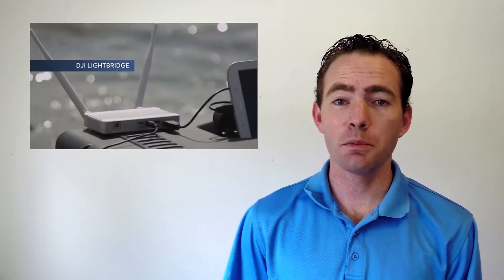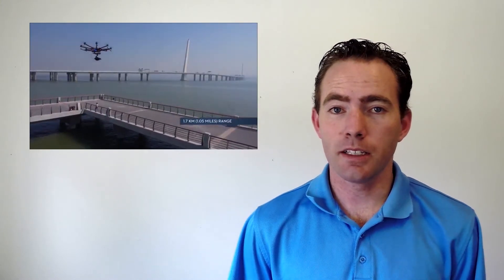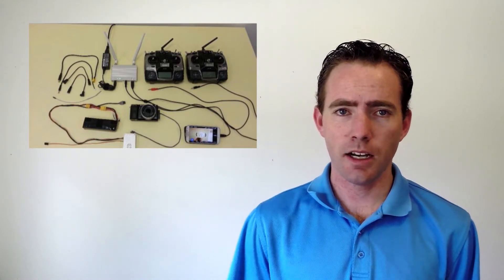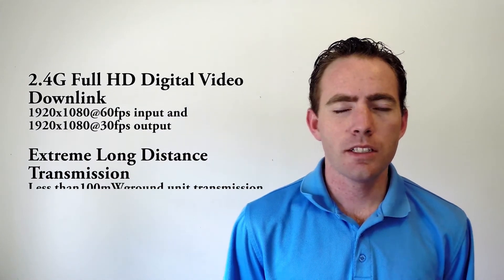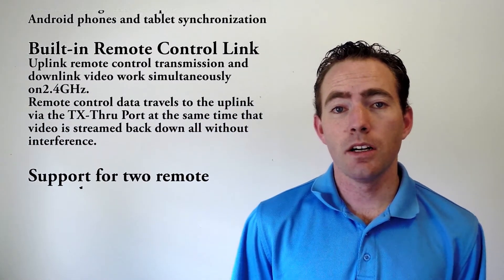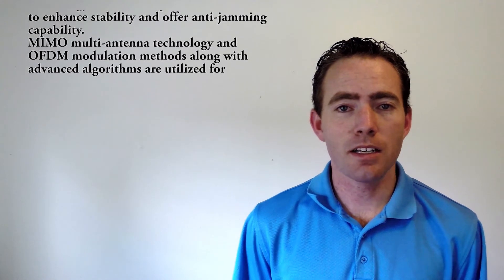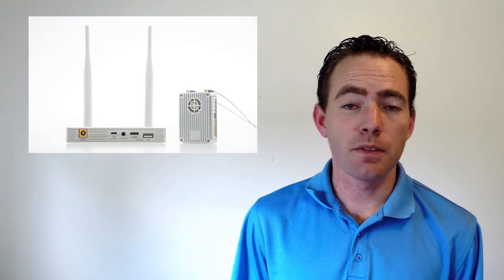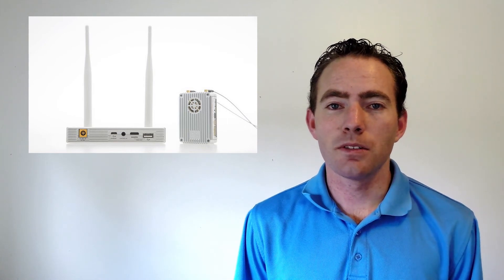Tech Update - DJI Lightbridge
The new 1080p downlink for AP and aerial Cinema work!

Features:

2.4G Full HD Digital Video Downlink
1920x1080@60fps input and 1920x1080@30fps output
Extreme Long Distance Transmission
Less than100mWground unit transmission in full compliance with CE and FCC certification
5dBi omni-directional antenna offers an enormous distance of up to1.7 km (1.05 miles)
Optional 14dBipatchantenna boosts transmission distance tremendously to 5km (3.1 miles)
Multiple Input And Output Connections
AV input
HDMI input
DJI Zenmuse gimbal input (Digital Video/Power Supply/OSD Data)
HDMI HD image output
USB 2.0 image data output for iOS and Android phones and tablet synchronization
Built-in Remote Control Link
Uplink remote control transmission and downlink video work simultaneously on2.4GHz.
Remote control data travels to the uplink via the TX-Thru Port at the same time that video is streamed back down all without interference.
Support for two remote controls: one for flight control (10 Channels) and the other for gimbal control(6 Channels). Control signals are received in the air and then transmitted to the flight controller through D-BUS.
When used with a non-2.4G radio transmitter, video only transmission operation is supported. The DJI 5.8G radio transmitter is recommended.
Strong Anti-Jamming Technology
Frequency Hopping Spread Spectrum (FHSS) + Direct Sequence Spread System (DSSS)
technology is used for uplink transmission to enhance stability and offer anti-jamming capability.
MIMO multi-antenna technology and OFDM modulation methods along with advanced algorithms are utilized for downlink transmission to enhance data bandwidth, improving dynamic performance and increasing stability even in harsh environments.
Channel interference is constantly monitored during downlink transmission with automatic switching between 8 channels for the best possible signal.
Up to 8 downlinks can be connected for parallel streaming and work independently without interference.
Low Latency Transmission
Maximum latency of up to 80ms
Built-in OSD(On-Screen Display)Function
No additional equipment required for OSD functions when used with A2/WooKong-M/Naza-M V2 flight controllers. Flight parameters will be displayed onscreen.
OSD functionality can be turned off via mobile software for HDMI and iOS/Android Output.
Compatible With DJI Multi-Rotor Flight Controllers
DJI A2, WooKong-M and Naza-M V2 flight controllers
Phantom 2, with DJI 5.8G radio transmitter.
Multi-device Operation Mode, Stable And Reliable
A single air unit can transmit to multiple ground units sending video to multiple screens. (Only one of the ground units can send a control signal while additional ground units will only be able to receive a video signal)
Encryption ensures only authorized devices can receive data which can be programmed via mobile device software.
Built-in High Capacity Battery
Ground unit has a built in high capacity 4000mA battery offering up to 4.5hours of use per charge.
Rechargeable through the supplied charger or via a3S~6S Li-Po power battery. A full charge takes approximately1.5 hours.
LED battery level indicator
Also functions as a USB charger for mobile devices prolonging the life of peripheral equipment.
Electromagnetic Interference Shielded Structural Design
Aluminum alloy casing
Extreme internal and external shielding for interference protection.